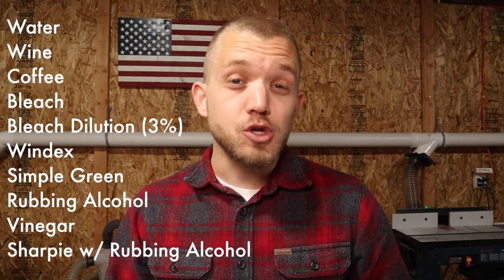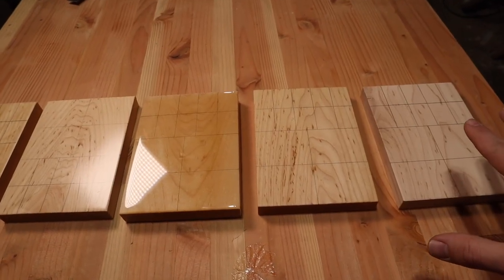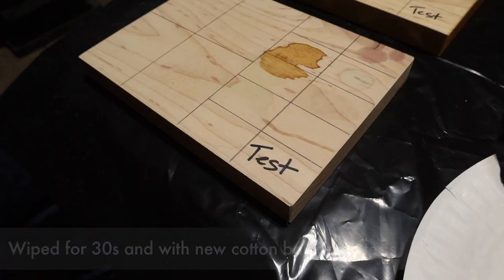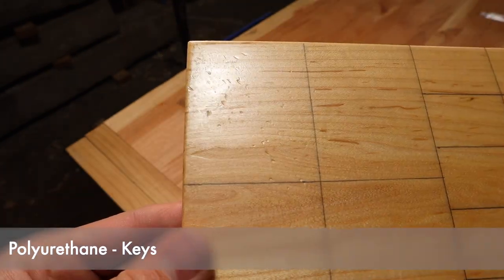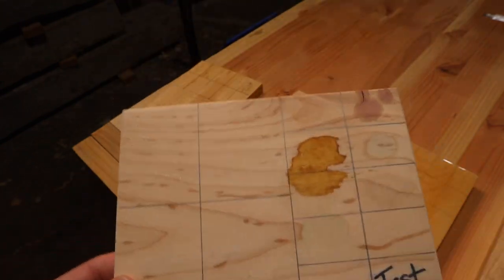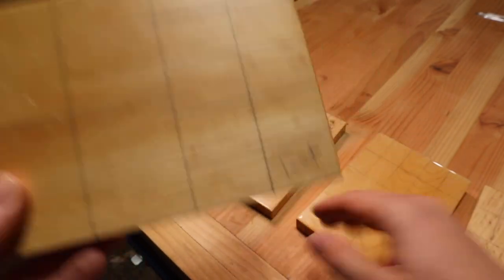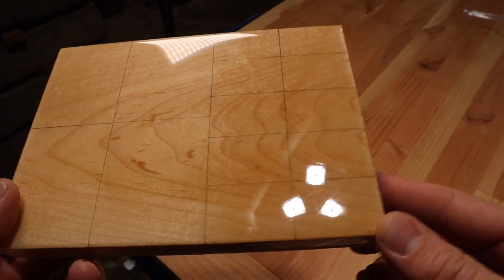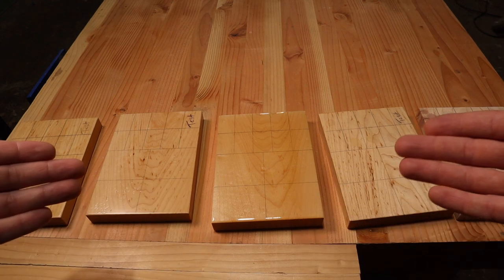Epoxy vs Rubio Monocoat vs Polyurethane vs Lacquer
Torture test between 4 finishes (+ control) to see which one I should use for an upcoming live edge conference room table!

Products Used*:
Epoxy, Total Boat Table Top
Rubio Monocoat
    Sherwin Williams Hi-Build Lacquer: SW Part # T77F57

Support:
    Apparel: NorthwestCraftsman.com/shop/apparel/8
My Tools

Audio Credits:
    Angeles Crest Instrumental by Matt Wington (Licensed by Soundstripe)